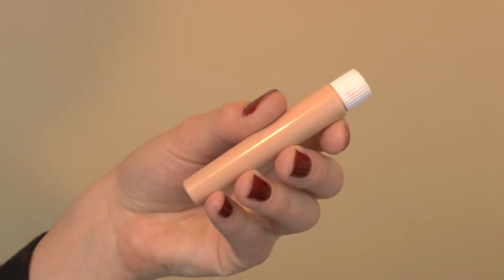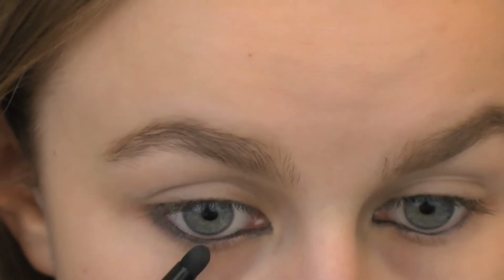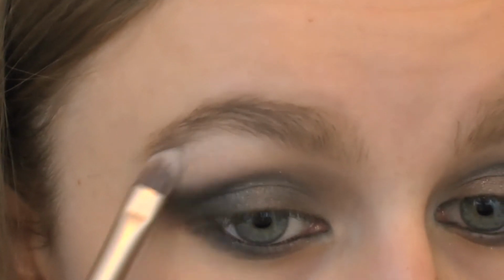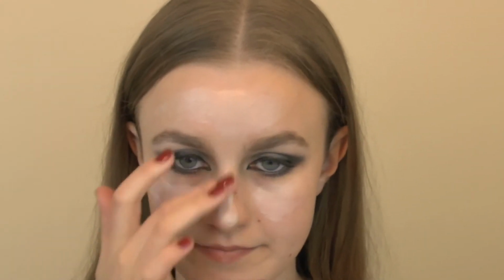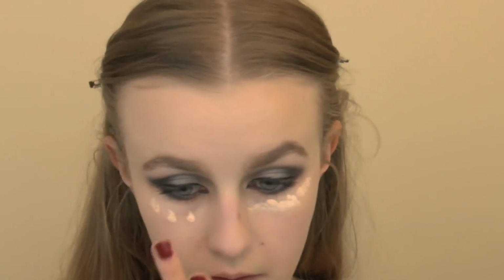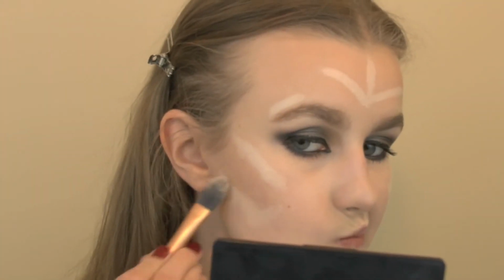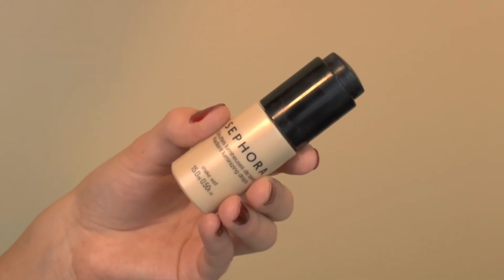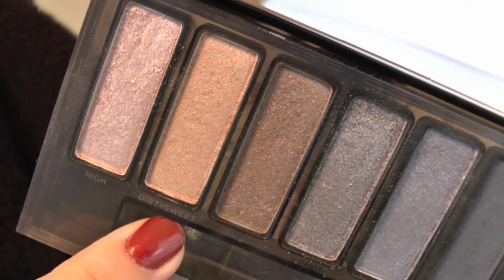Tutorial: Kendall Jenner Estee Lauder Campaign Makeup!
**OPEN ME**

NARS Eyeliner in "Via Veneto"
Urban Decay Naked Smoky Palette
Stila Liquid Liner
Makeup Forever Smoky Extravagant Mascara
Urban Decay Naked Skin Foundation
Maybelline Master Conceal Concealer: